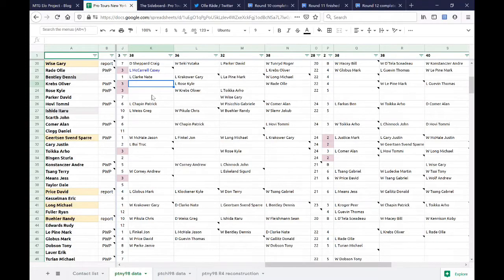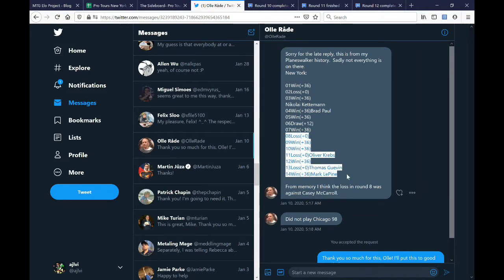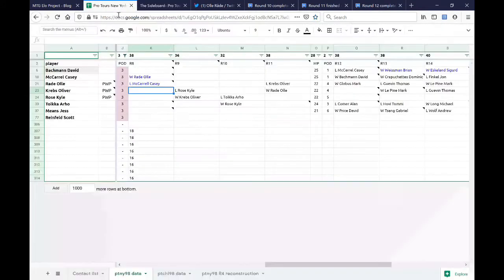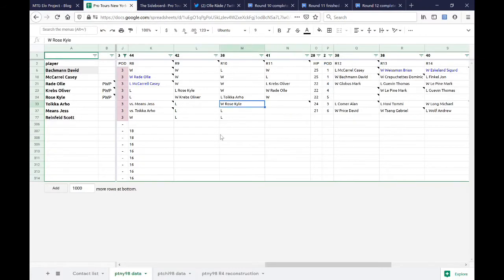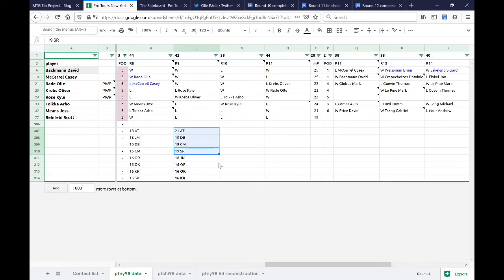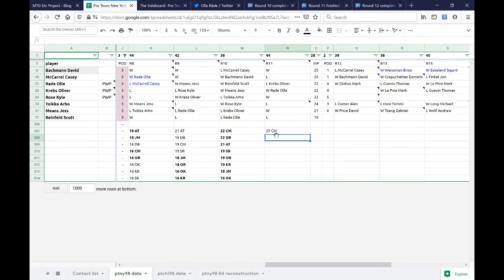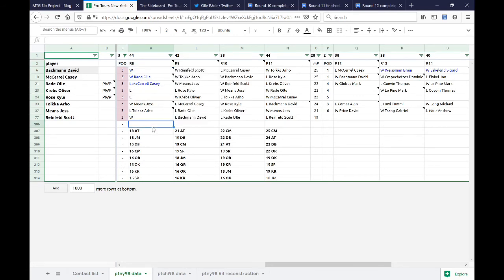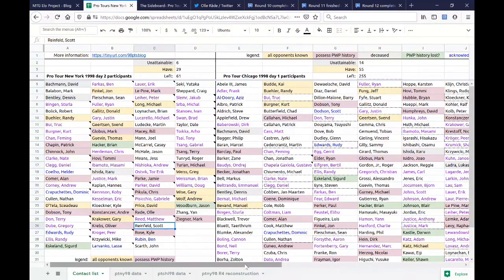Reconstruction of ptny98 draft 3, pod 3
Herein we’ll see how one seemingly-innocuous piece of information might lead to a deluge of uncovered pairings.